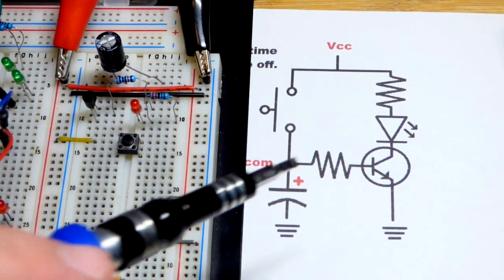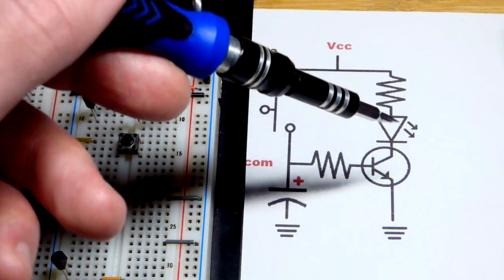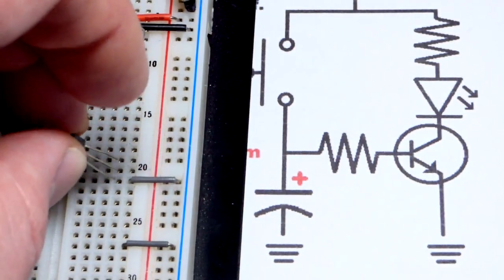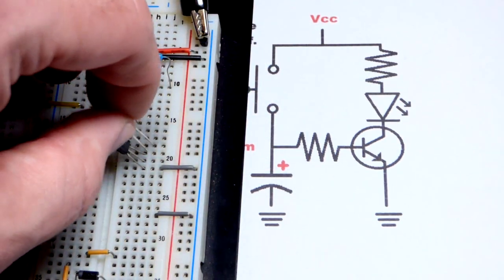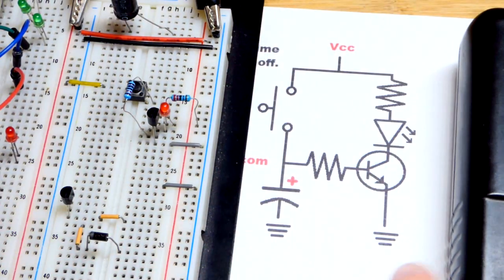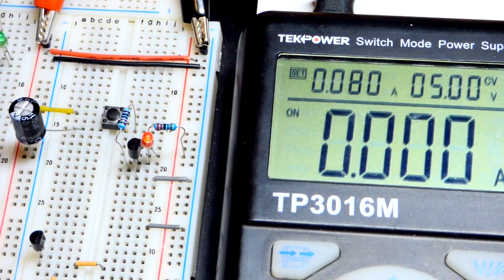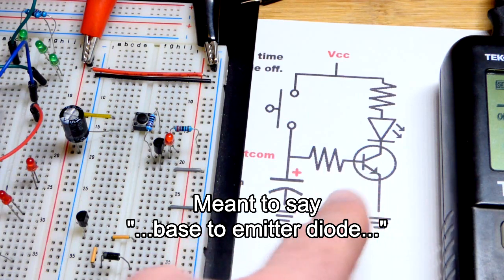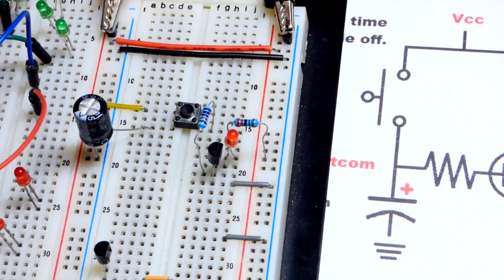Quick timed fade off NPN BJT switch circuit using 2N3904 bipolar junction transistor by electronzap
Base capacitor/resistor can slow down the time off of a NPN BJT switch.